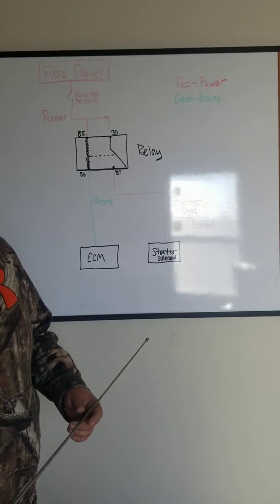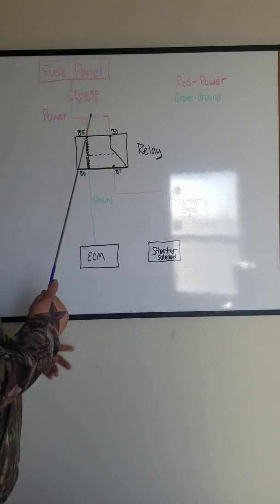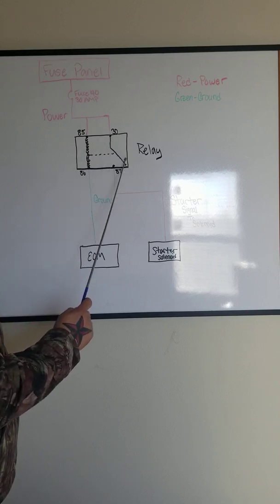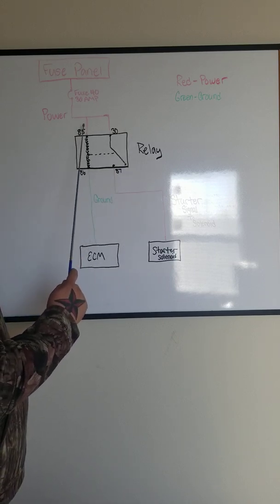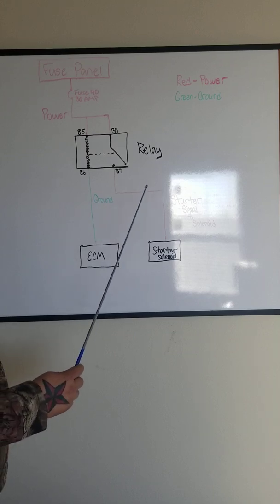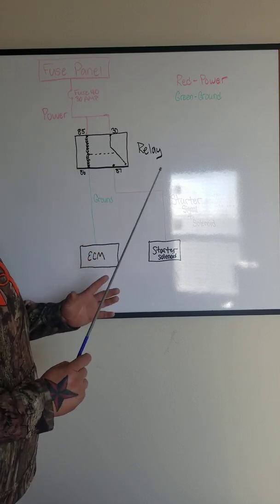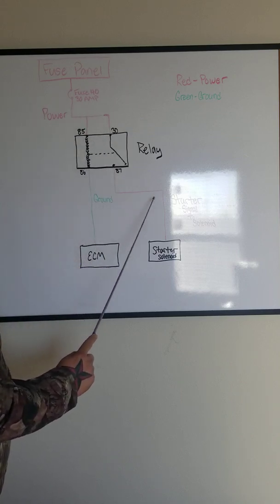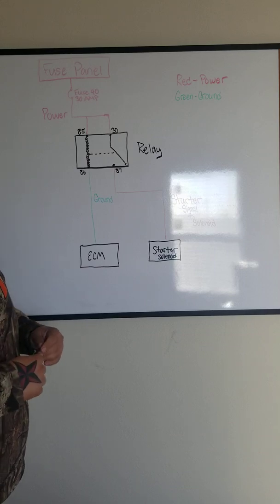How A Relay Works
Fundamentals Of A Relay & Testing